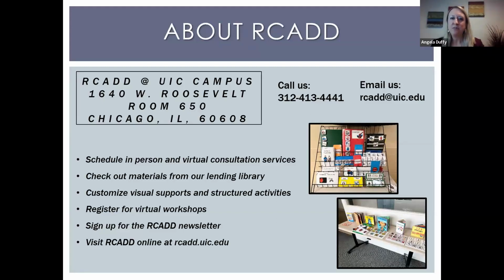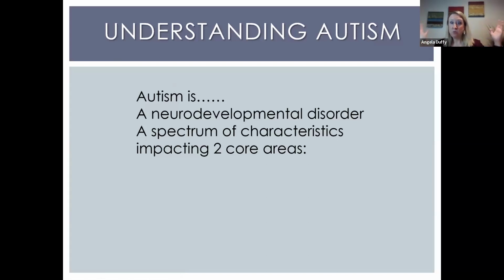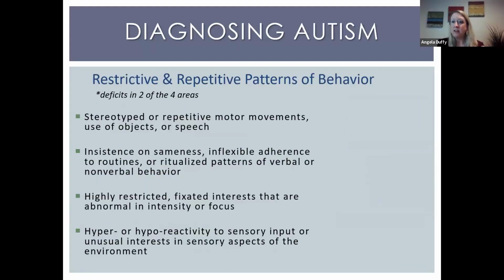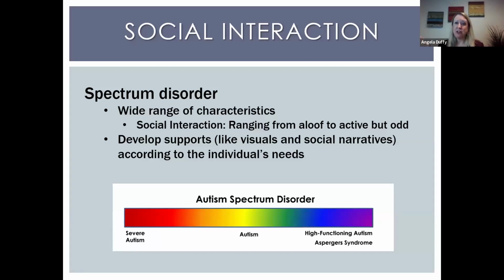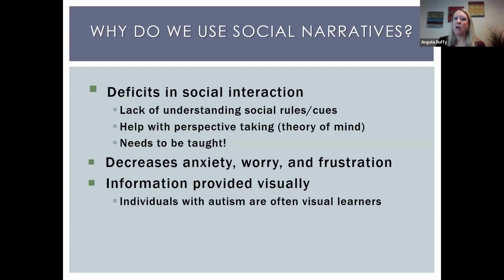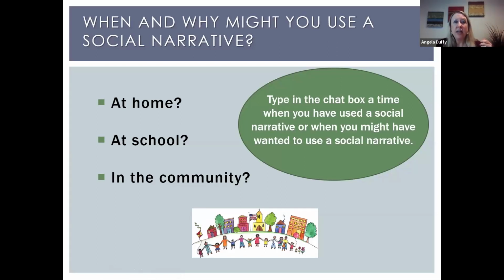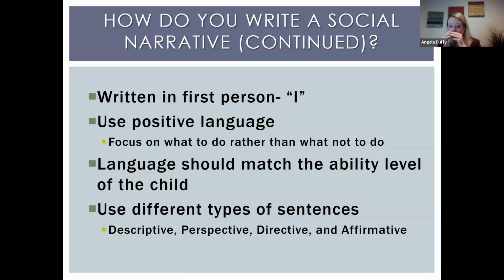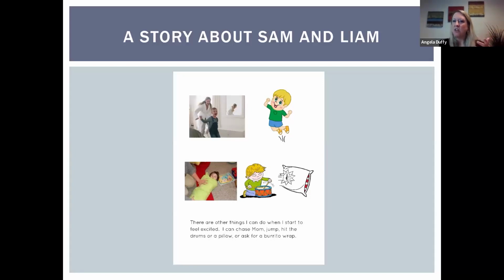Not so puzzling Autism and Social Narratives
Individuals with autism struggle with social deficits and difficulties with change. Learn to help using a social narrative- a short story that uses words/pictures to understand a specific situation, event, place, or person. Participants will leave with a better understanding of how to write and use a social narrative.

Authorship:  Angela Duffy